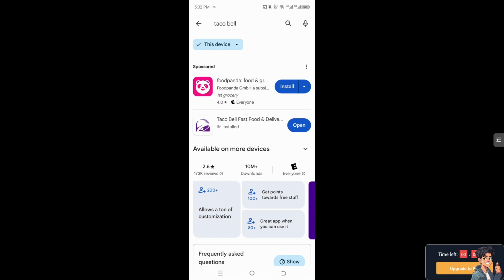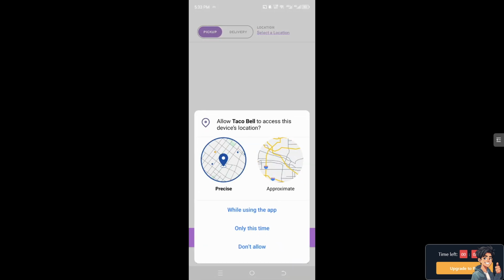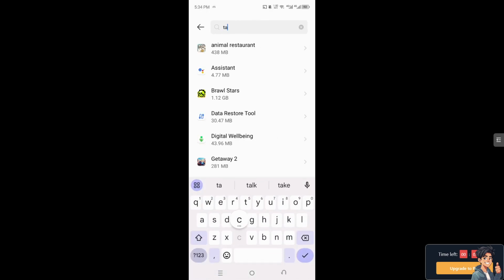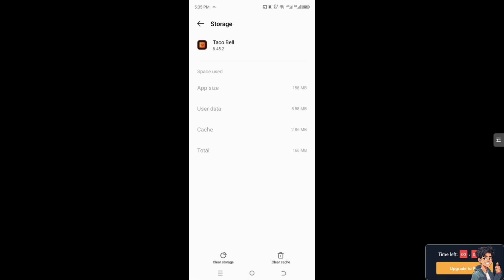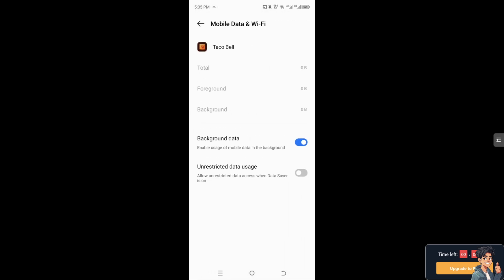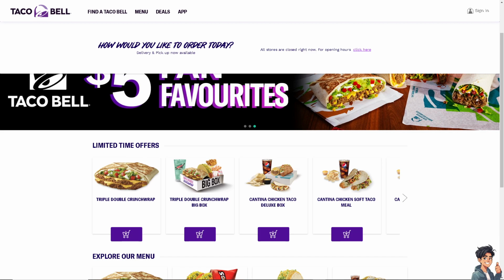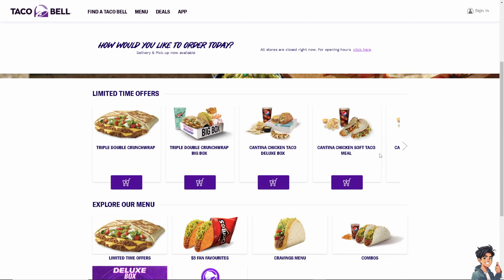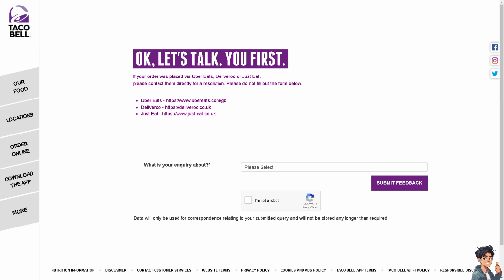How to Fix Taco Bell App not Working (Full 2025 Guide)